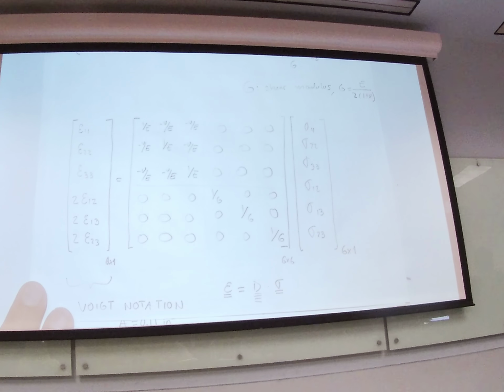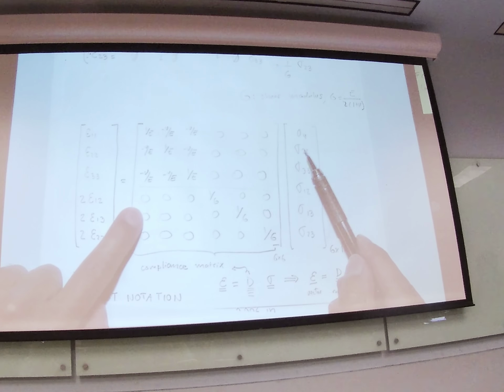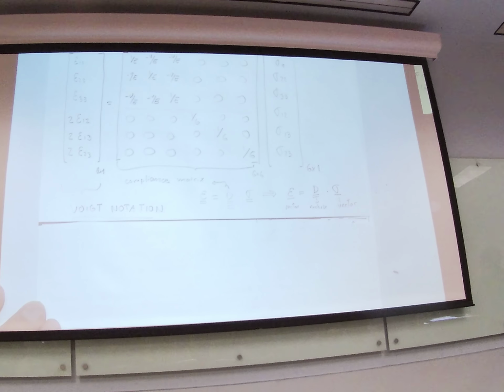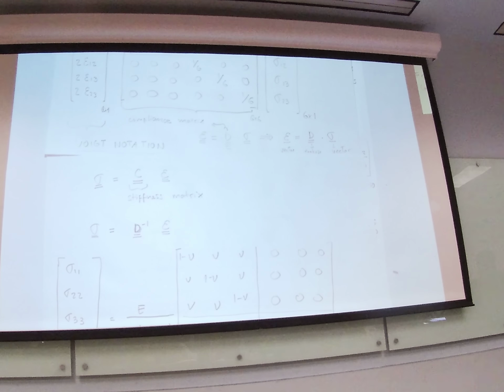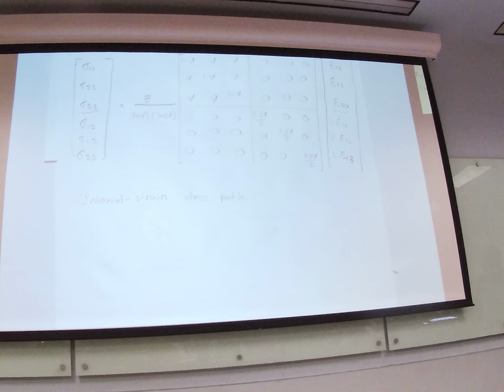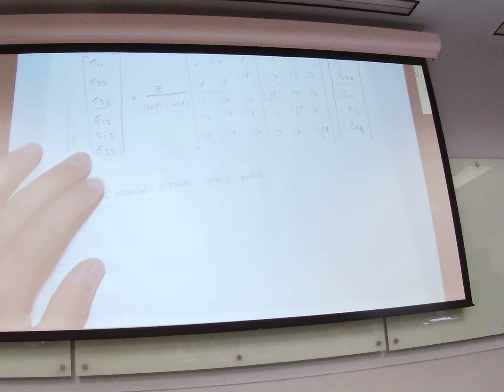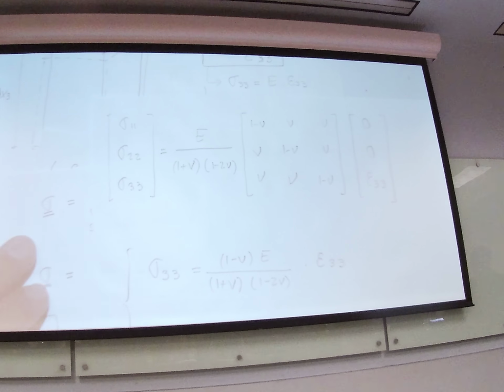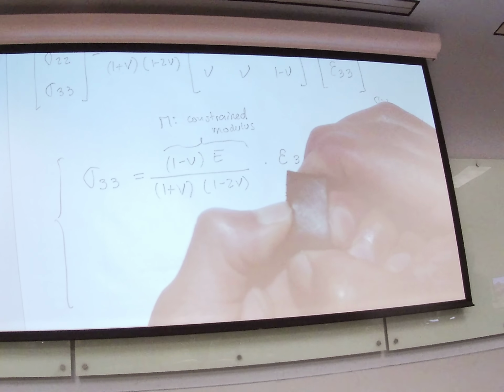Reservoir Geomechanics L09-2 2019/02/11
Topics: stiffness matrix, uniaxial-strain stress path, constrained modulus